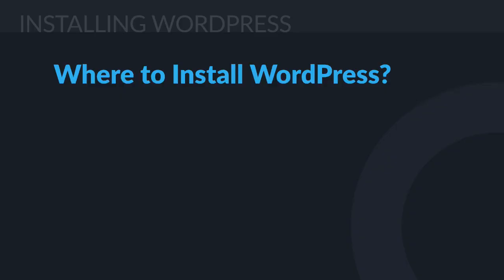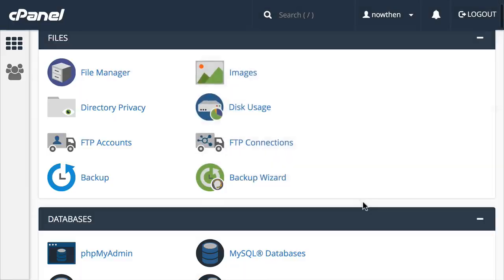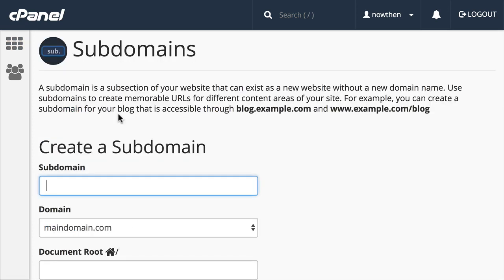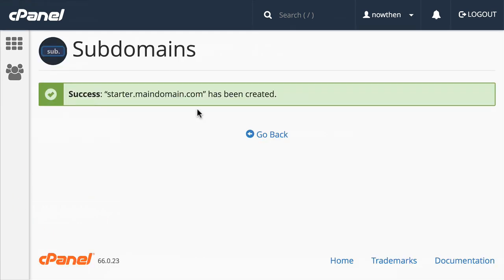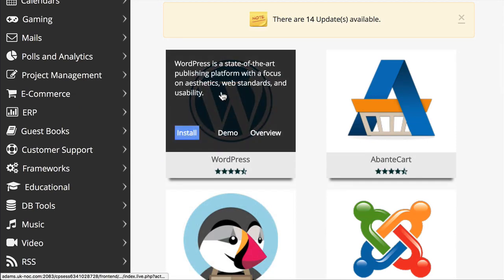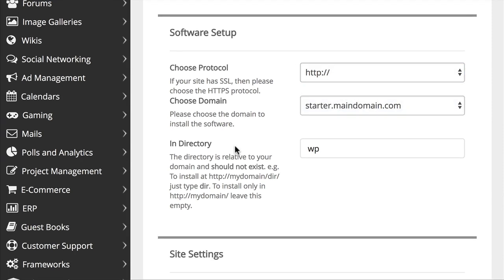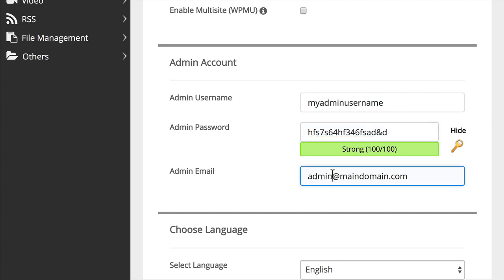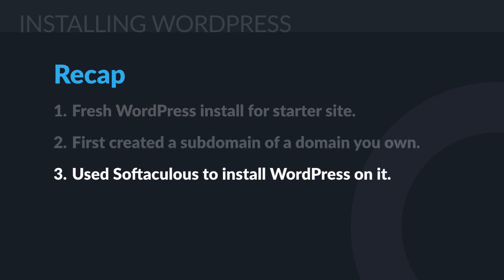034 How to install a WP